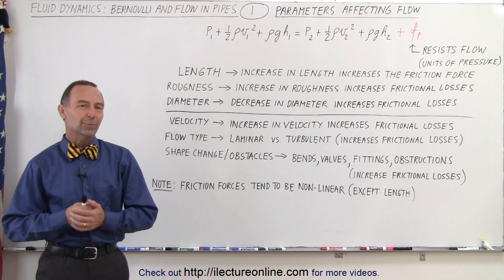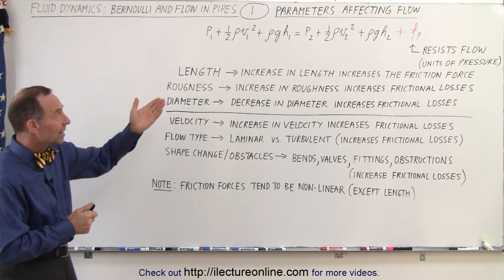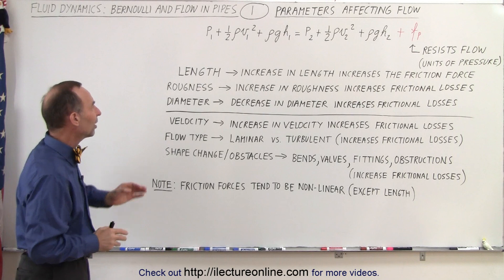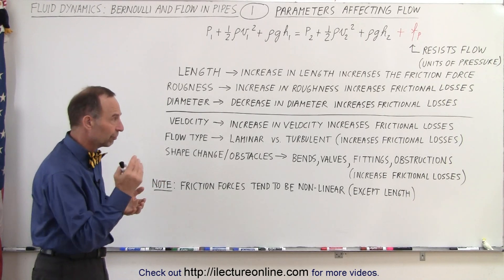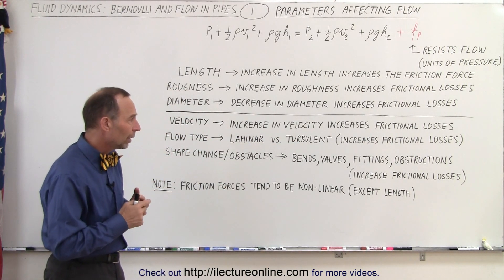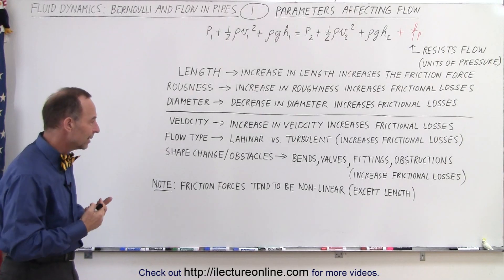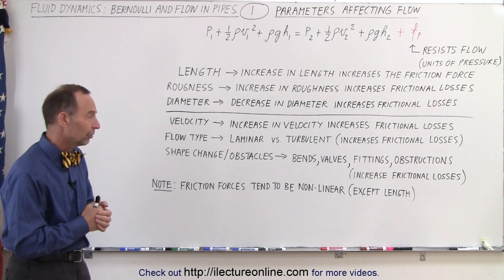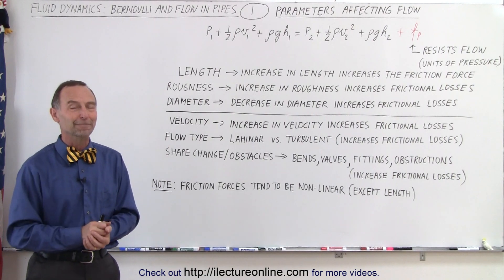Physics 34.1 Bernoulli's Equation & Flow in Pipes (1 of 38) Parameters Affecting Flow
In this video I will explain fluid dynamics in an imperfect world where the fluid flow in pipes are affected by: 1) increase in length increases the friction force; 2) increase in roughness increases frictional losses; 3) decrease in diameter increase frictional losses; 4) increase in velocity increases frictional losses; 5) laminar vs turbulent; 6) shape change/obstacles-bends, valves, fittings, obstructions. Note: Friction forces tend to be non-linear (except length).